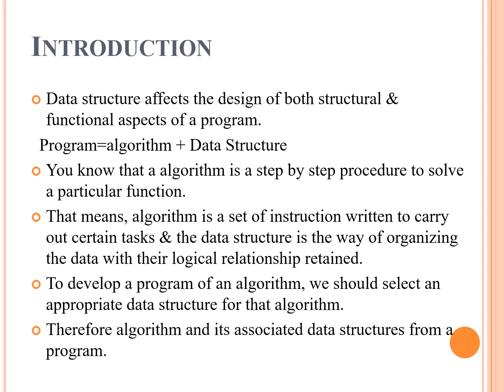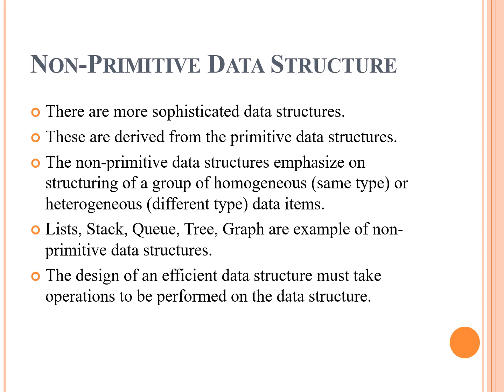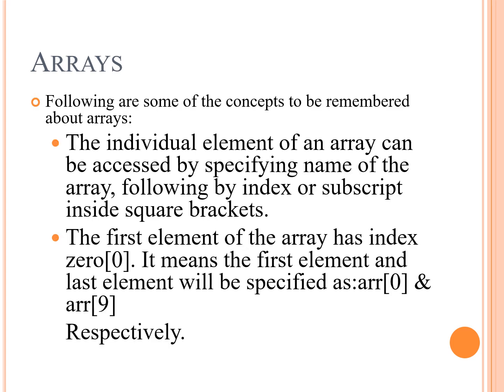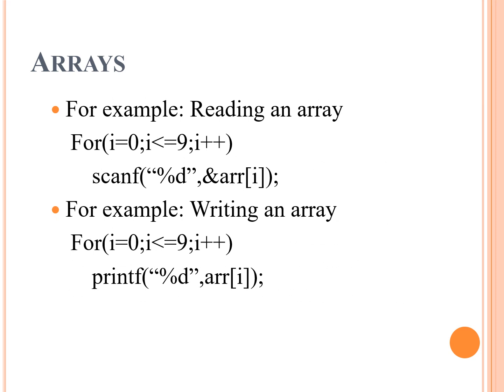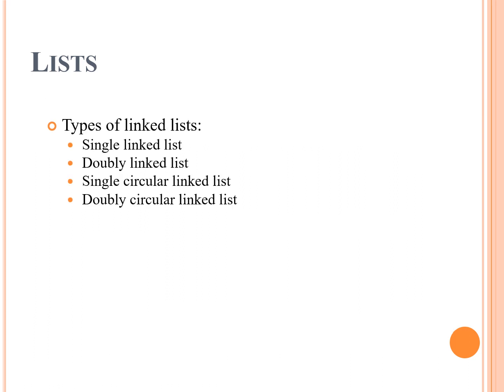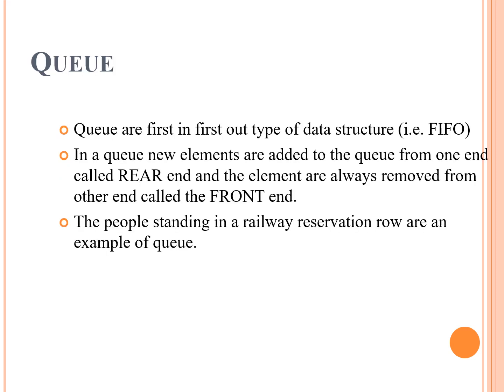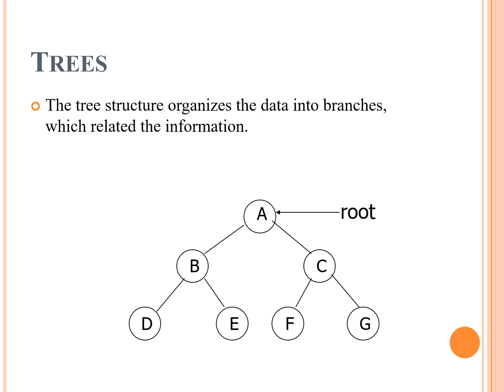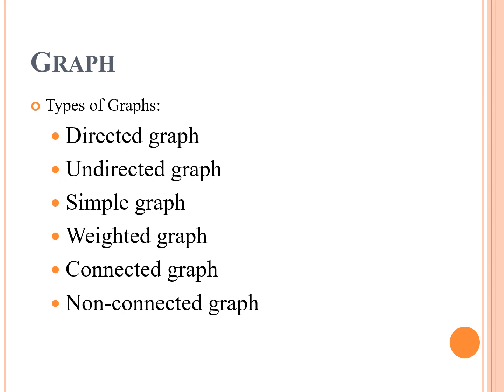Data Structures Ms. Subhi Avasthi | Arya College Ludhiana 2024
Data Structures Ms. Subhi Avasthi